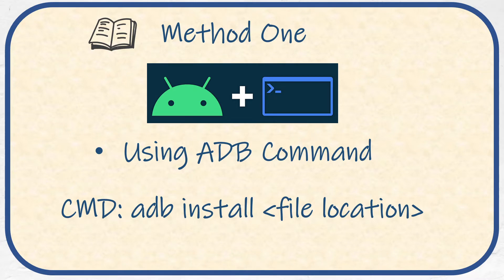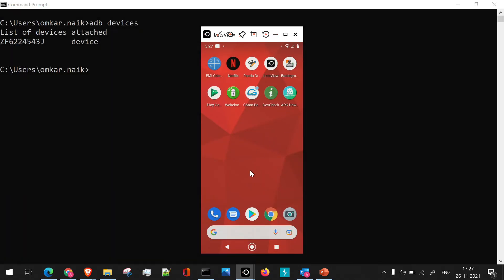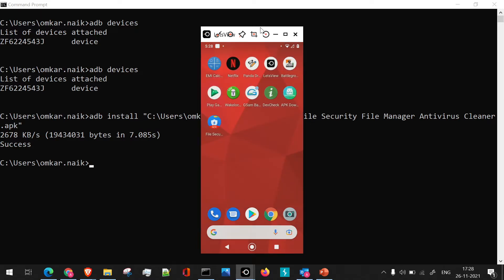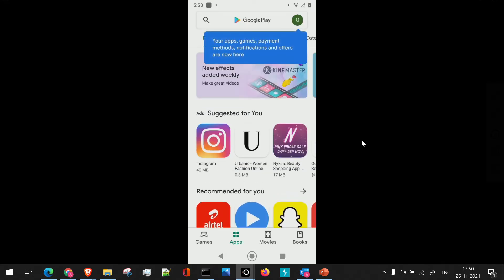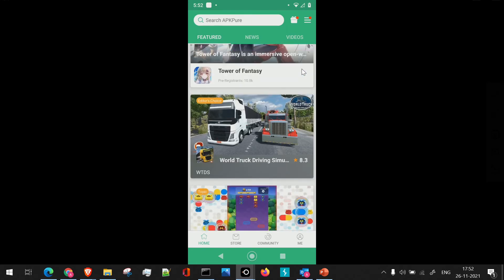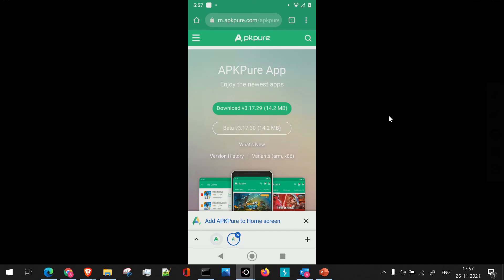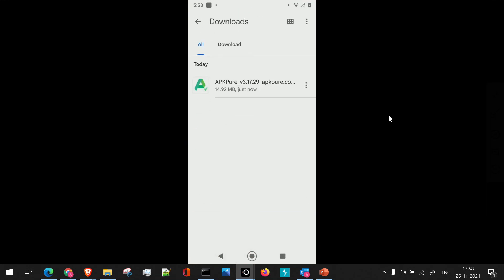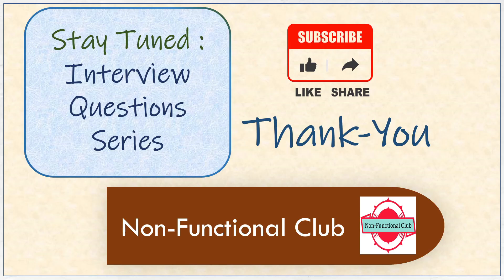Mobile Application Interview Question Series | QA - Functional Testing | Part 1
Hi, We are starting with new series for frequently asked interview questions and find our the practical answers on the same.

So todays question we will take is by there are how many methods by which we can install android APK on device

Precondition:
1. Burpsuite or Zedaccess proxy (ZAP) installed and configured

Topics Covered:
Thorough Understanding of Secure Passwords
Demo on the Assignment of Secure Passwords around Brute force

BurpSuite installation

Foto oleh Christina Morillo dari Pexels